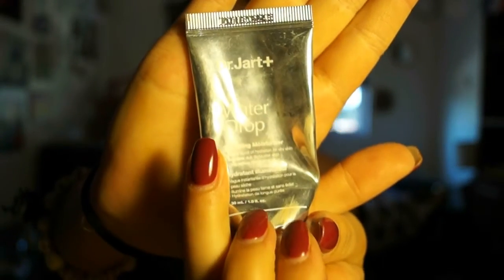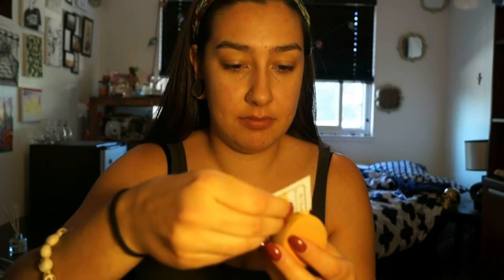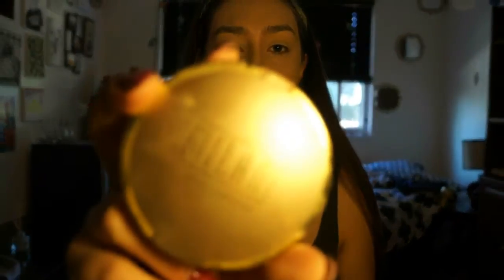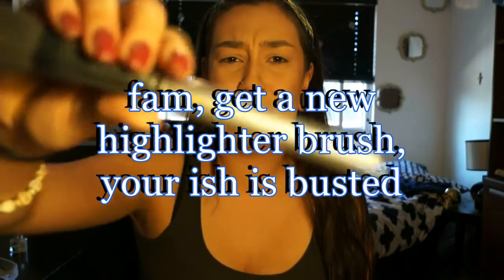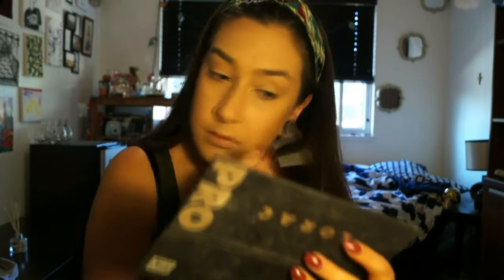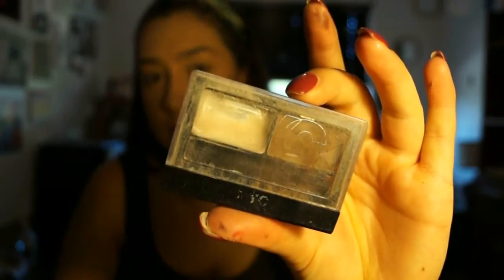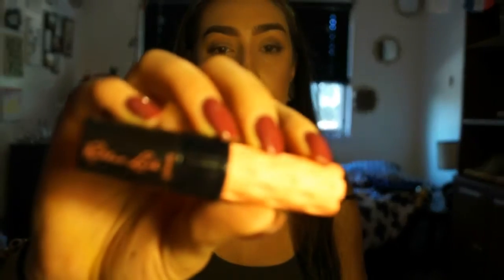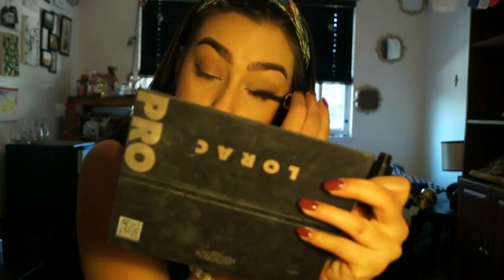The "When I Have to Look Presentable" Look | Alesis Gonsalves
Open dis.

I apologize to all those that were waiting for this to be re-uploaded; I had some technical difficulties. I wanted to perfect this video so much more, but I'm gonna have to wait until I get new software. Thanks for all of your guys' support! ♥❤♥

WHERE TO GET THIS STUFF:
Dr. Jart+ Water Drop Hydrating Moisturizer:
Real Techniques Miracle Complexion Sponge:
Real Techniques Powder Brush:
Too Faced Born This Way Absolute Perfection Foundation:
Milani Even Touch Powder Foundation:
e.l.f. Angled Blush Brush:
e.l.f. Contouring Blush & Bronzing Powder:
Lorac PRO Palette:
NYC Color Cosmetics Eyebrow Enhancer:

HONORABLE MENTIONS:
Birchbox: